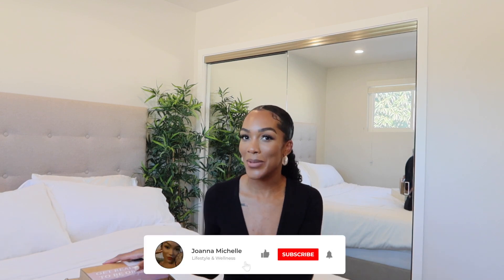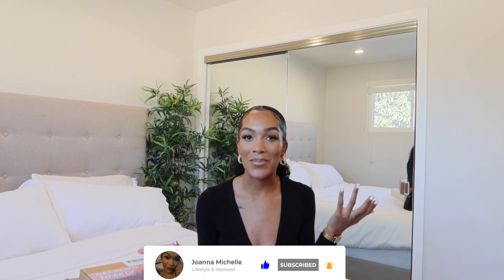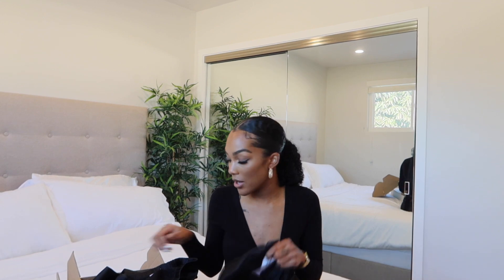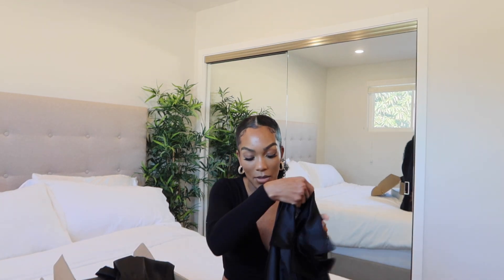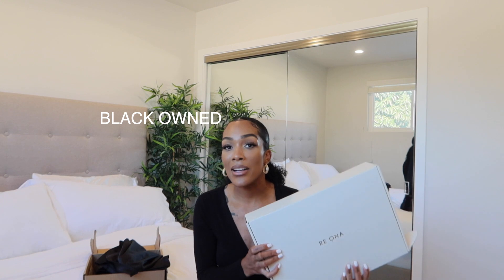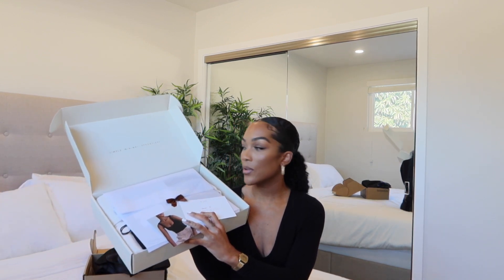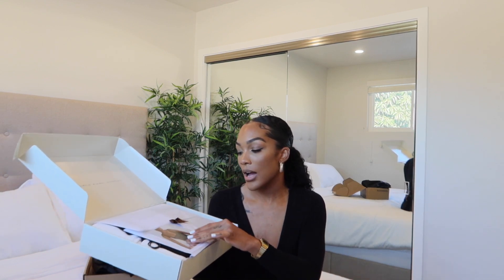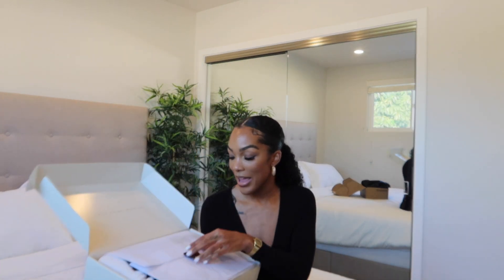Wardrobe Basics you NEED HAUL + Try-on | Re Ona + more | Black-Owned + Sustainable Pieces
Hi, y'all!

I hope you enjoyed this small black-owned wardrobe basics try-on haul! Just in time for Black Friday :)  I was super impressed with all of my pieces and will definitely being doing more shopping for Black Friday! I am slowly trying to build out a more sustainable, interchangeable, wardrobe with a lof of great pieces.

Pro tip: If you made it this far, which piece was your favorite?🖤

Let me know if you enjoyed this video in the comments, or if you want to see more videos like this!

Outfit:
Wrap-top: Naked Wardrobe - out of stock :(

For reference:
Age: 26
Height: 5’ 4”
About me:
Hi! My name is Joanna and I am a 26-year-old content creator currently located in Los Angeles, CA. I have one son:D and I currently work full-time from home in the corporate market. I love creating content based on all things lifestyle, fitness, and wellness with a dash of shopping here and there.